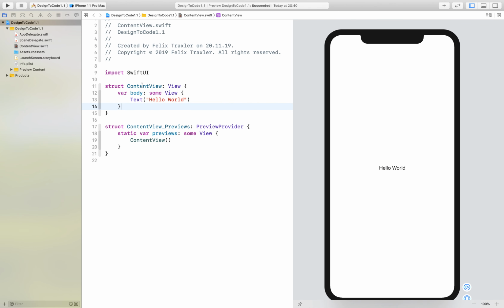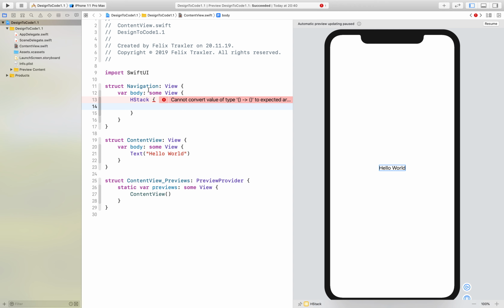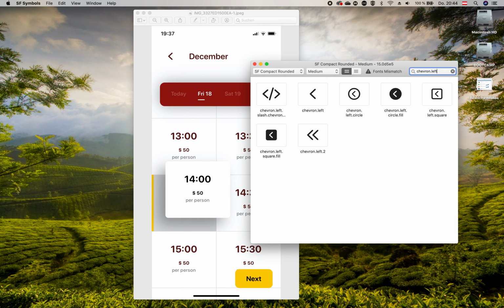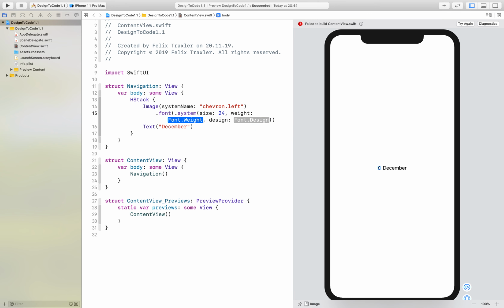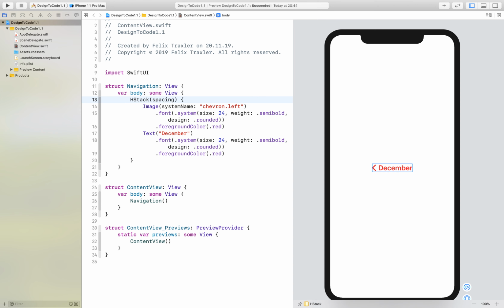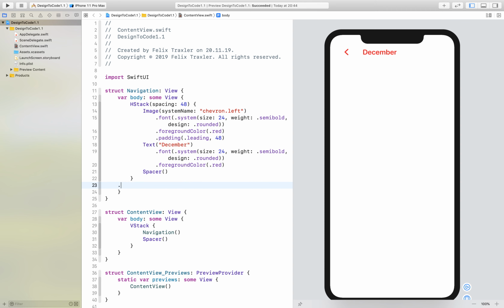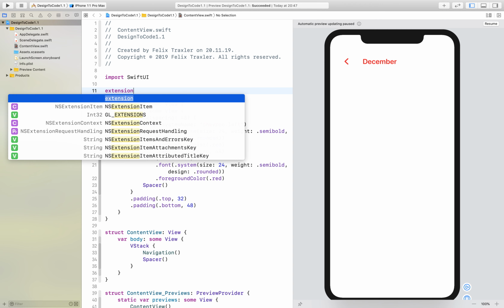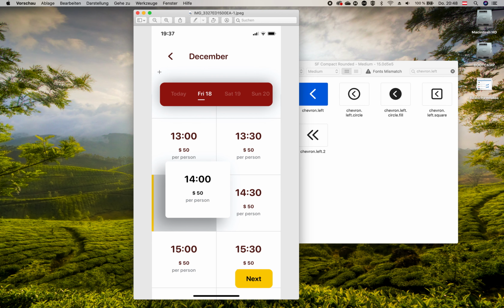#1 Navigation / Design to Code 1